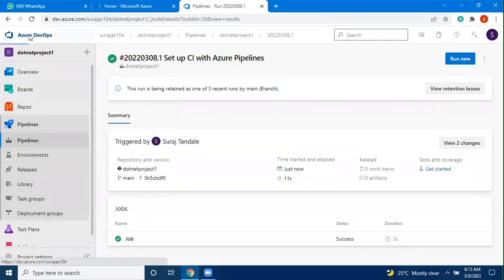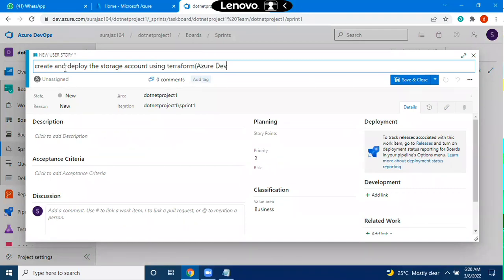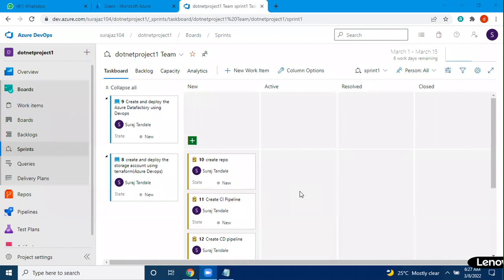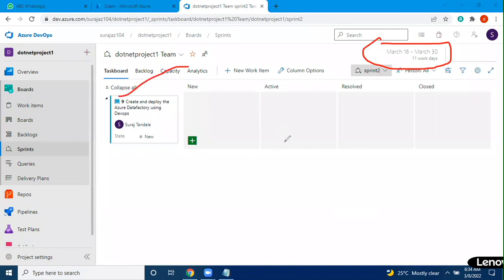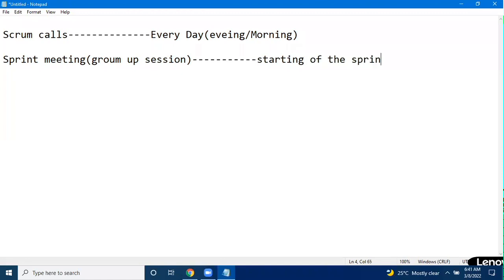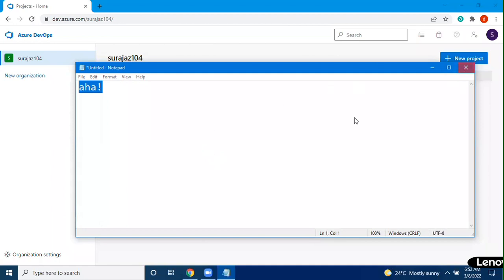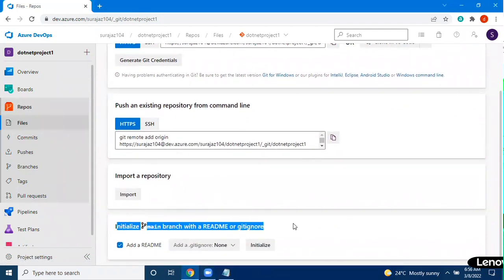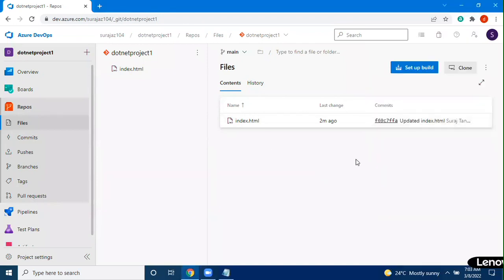09 Microsoft Azure | microsoft azure cloud computing development | Latest Batch | Course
Hello Friends,

Laptop: Dell G Series
Recorder: Soft
Headphone: Boat
Thumbnail(this): Google